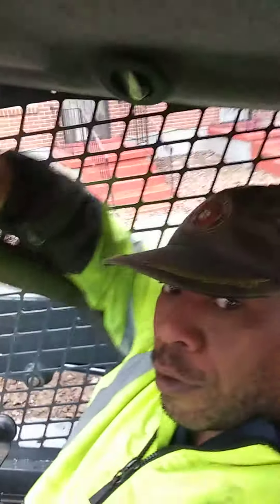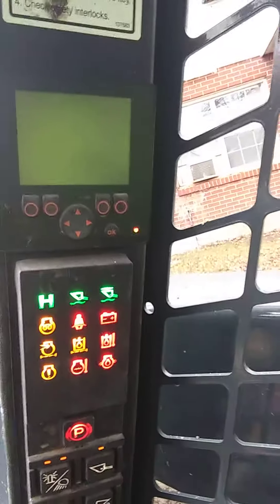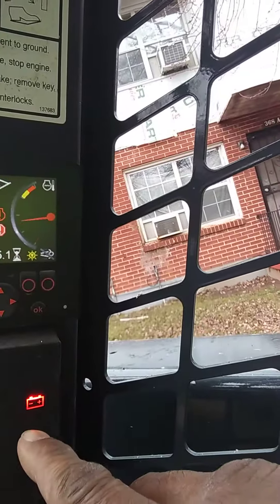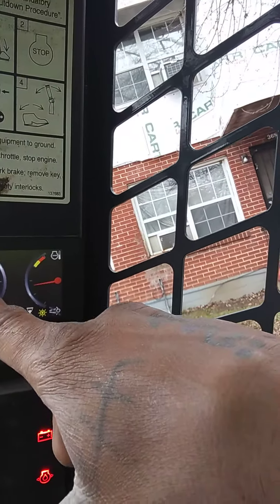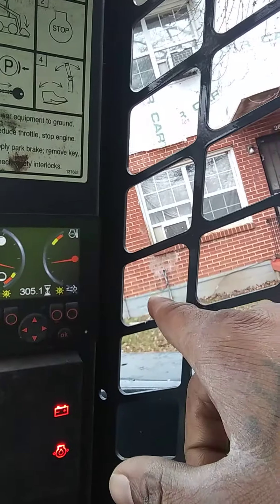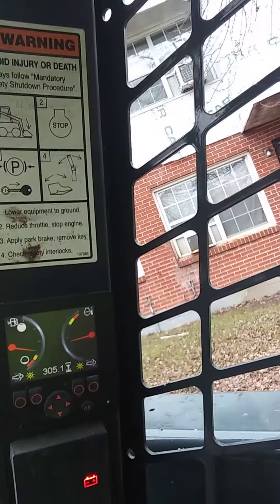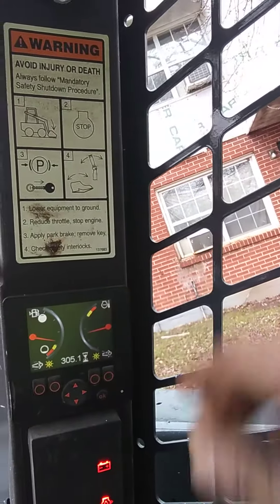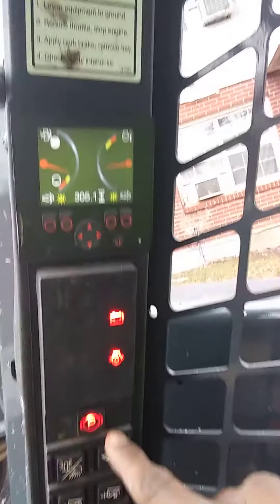How to start a home depot bobcat